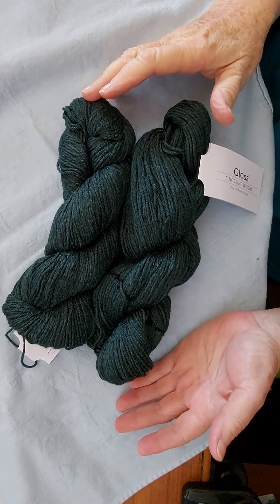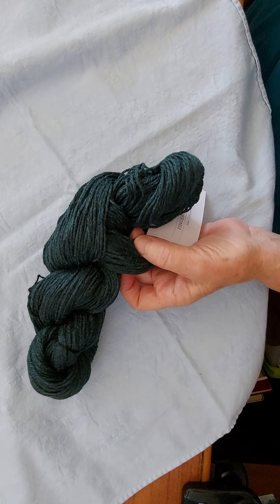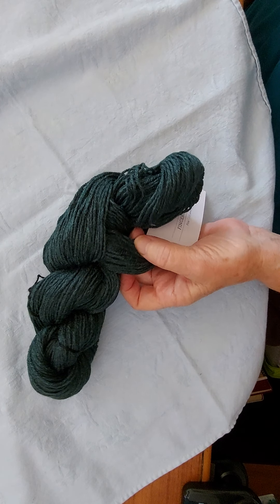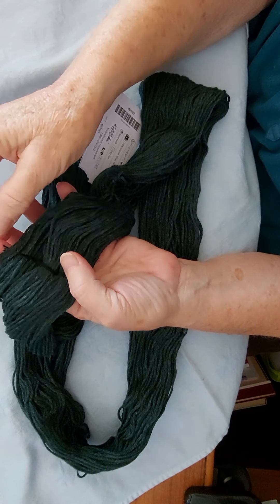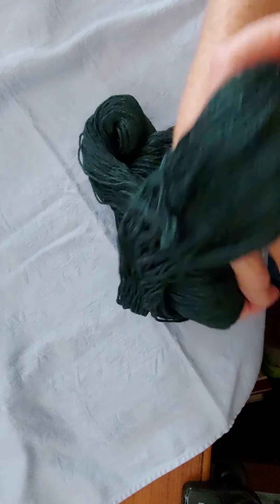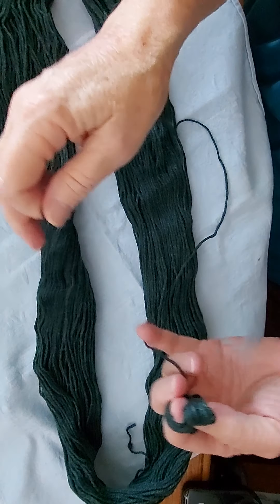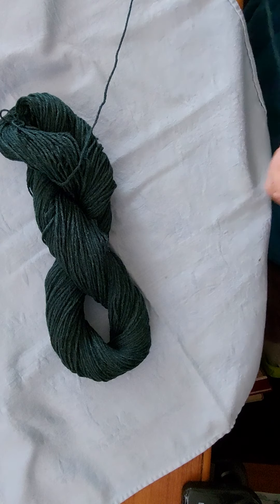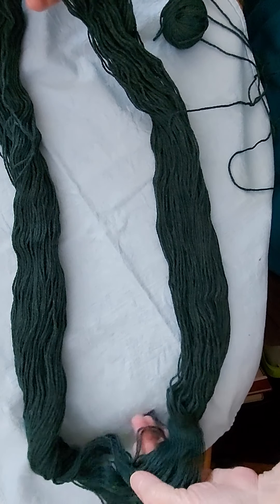how to wind a ball from a hank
An informal video showing how to wind a ball from a hank, avoiding tangles.
Demonstration shows sock yarn, it works well with a partner, or hanging the loop of yarn (skein/ hank) over the back of a chair.